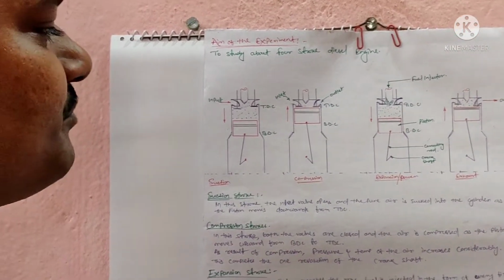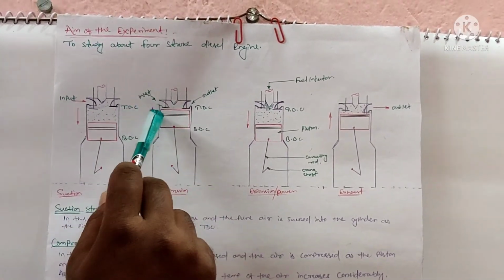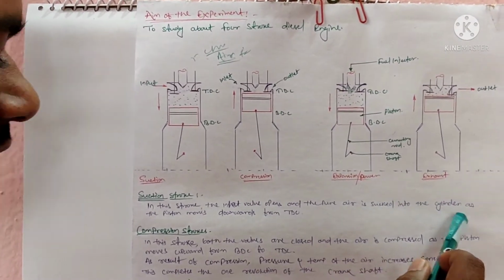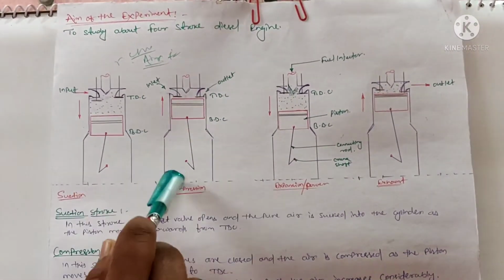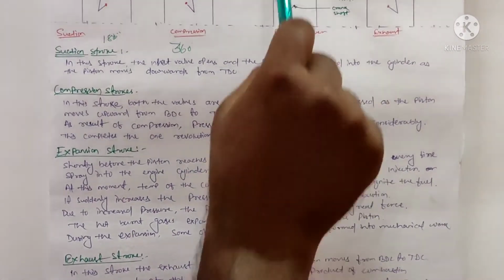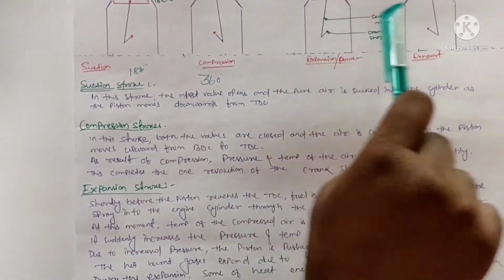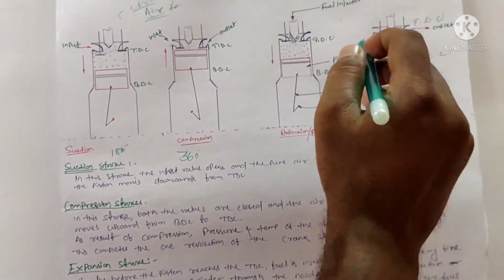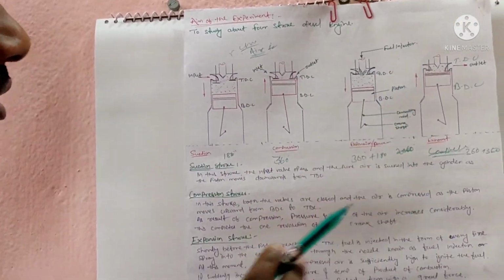4th sem mechanical engineering lab- Four stroke Diesel Engine model study and Demonstration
4 stroke Diesel Engine study and demonstration with working principle and various parts.